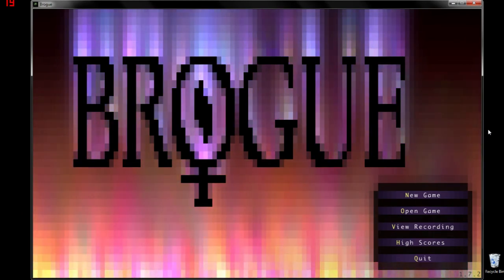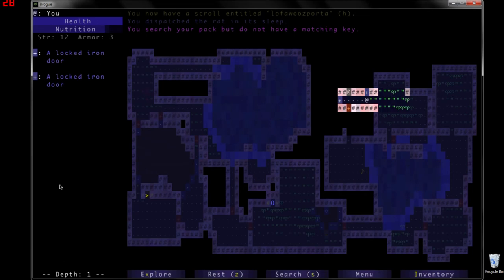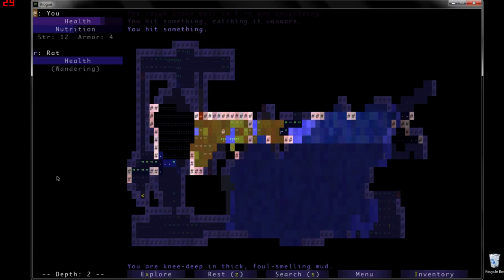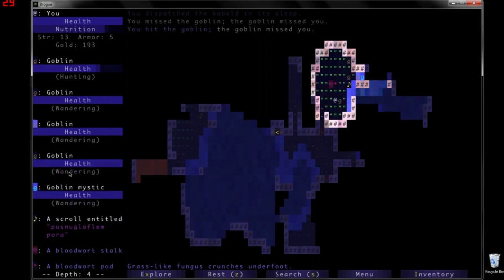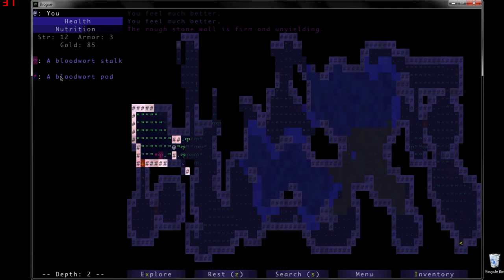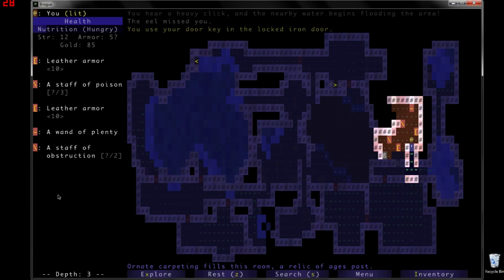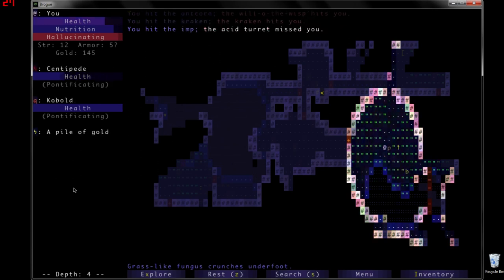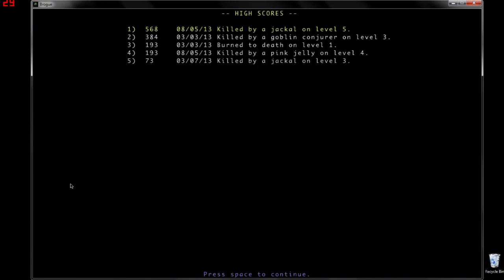Remi's Roguelike Rampage E1 "Brogue-Like"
RogueLike Rampage is a series all about the rogue like games, this game is Brogue, a good and not over complicated rogue like with 26 levels. by Brian Walker.